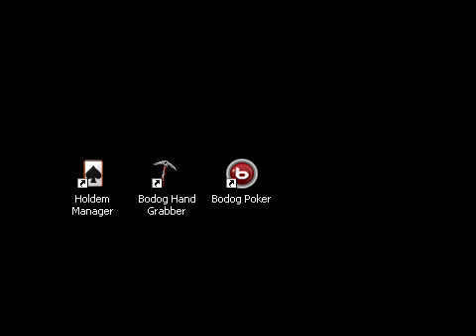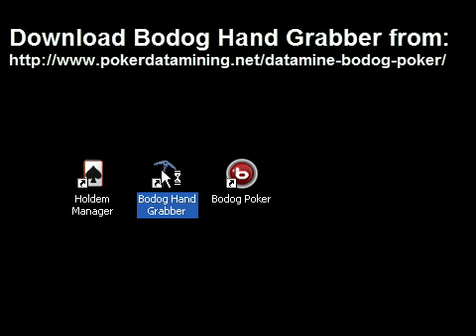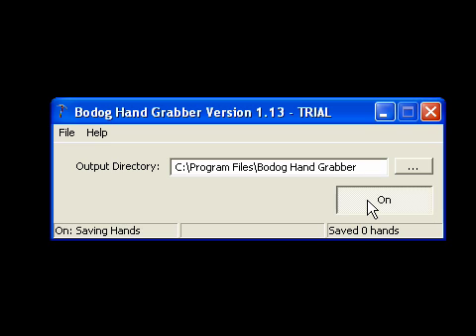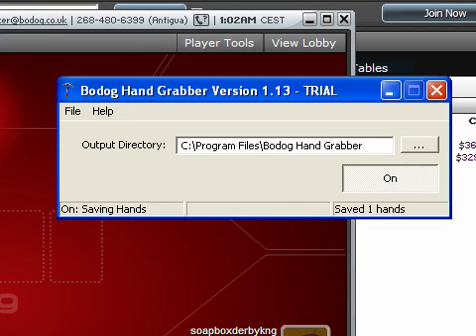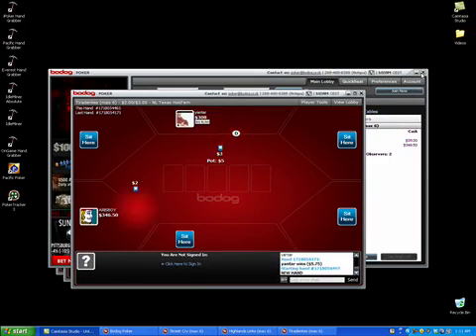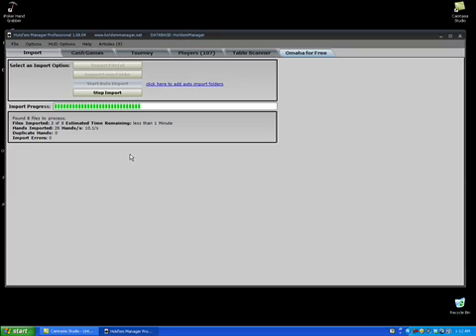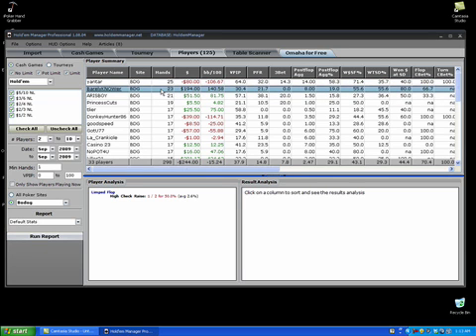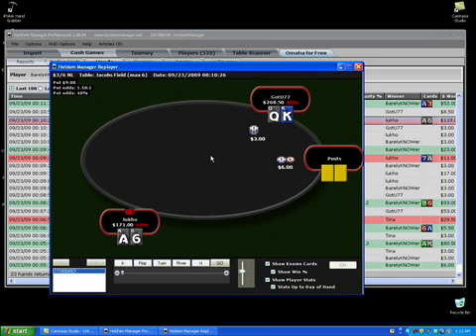Bodog Datamining Guide - Learn To Use Bodog Hand Grabber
Learn how to datamine on Bodog Poker.

The guide will show you how to collect hand histories from Bodog Poker, both from games you play in yourself and from those you observe. The hand histories can be imported in a program like Holdem Manager, which makes it easier for you to analyze your game and become a better poker player. You can also use them to see statistics about your opponents, which will be make it easier for you to get a read on people you haven't played against before.

Please note that you use the same technique to save hand histories from your own play, and the games you only observe. In the video I refer to both of these as "datamining". Strictly speaking you may not be datamining when you only collect hand histories from your own play, but I omitted to make the distinction in the video to make it easier to follow for beginners.